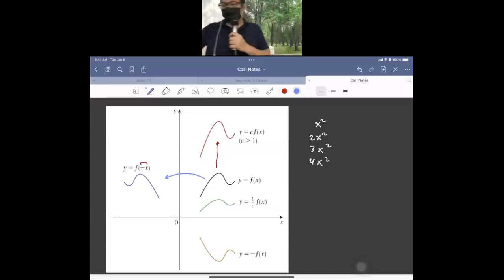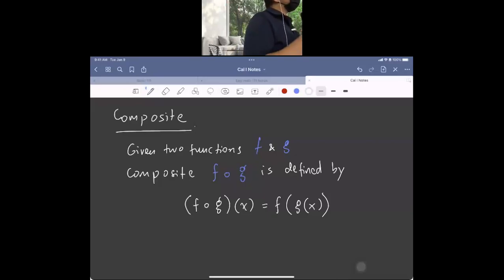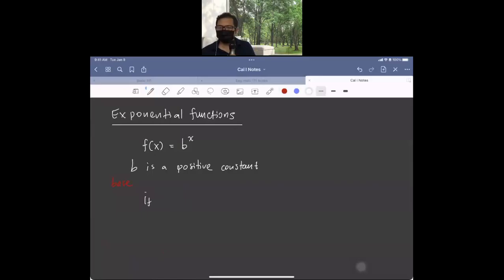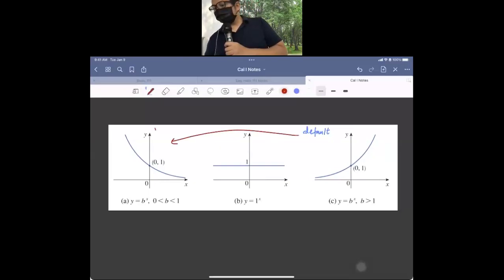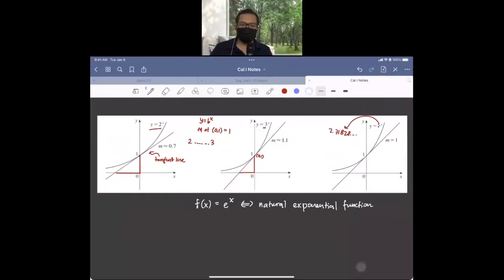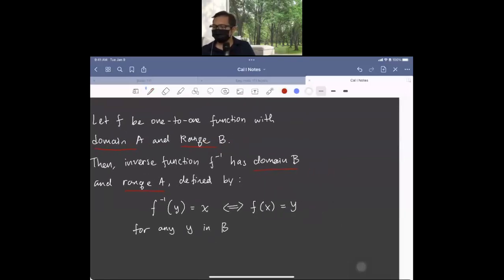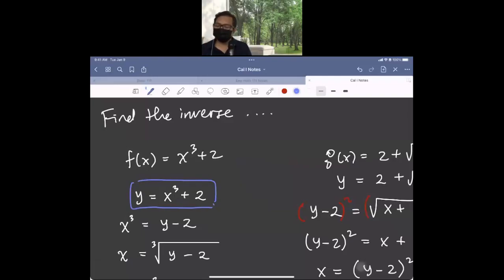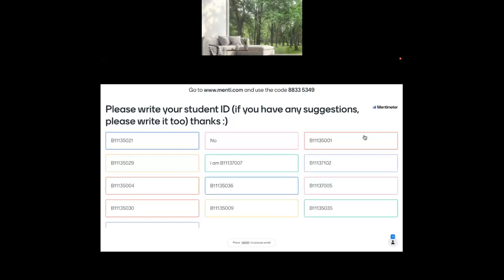Calculus class 9/8 Function pt 2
This is the recording of the calculus class on 9/8. We discuss exponential function and inverse.